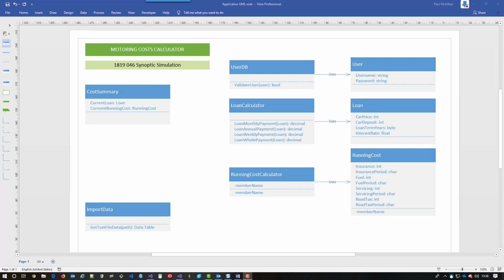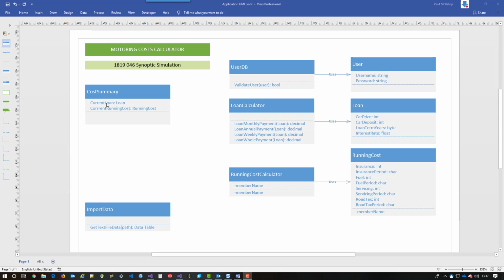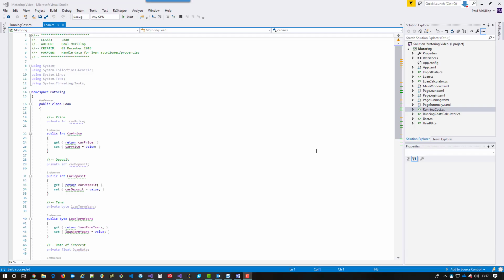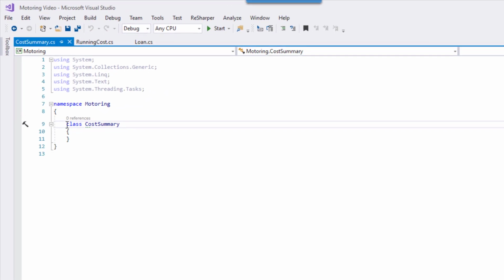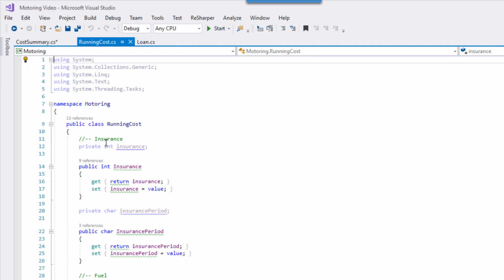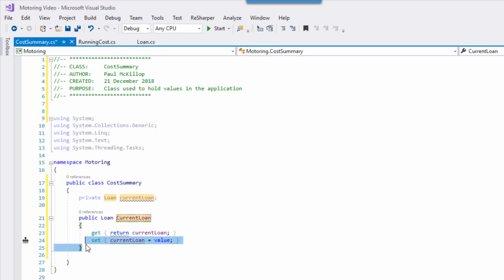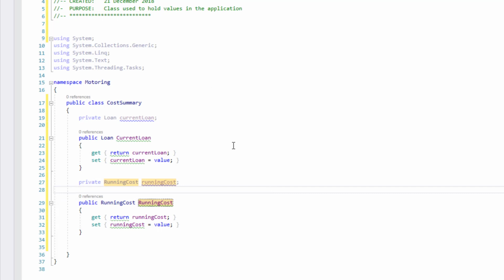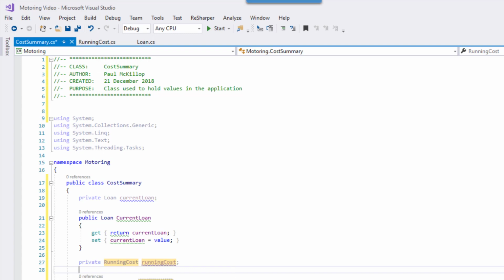15 046 Costs Summary Class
The costs summary class is used to hold the two class data sets for loan and running costs.